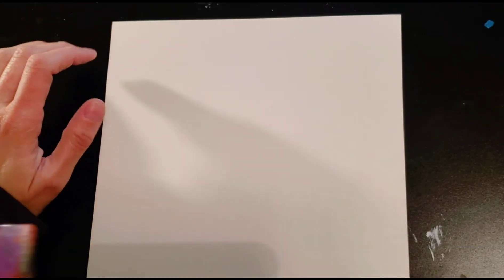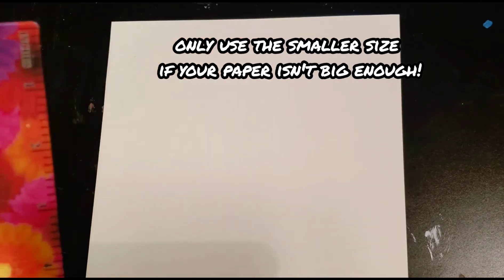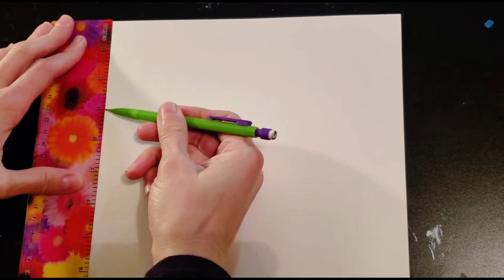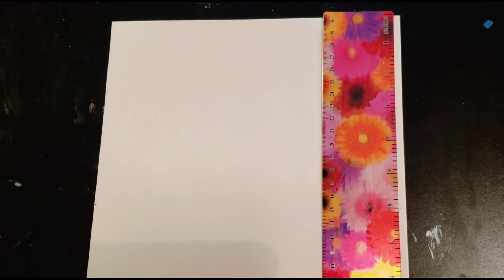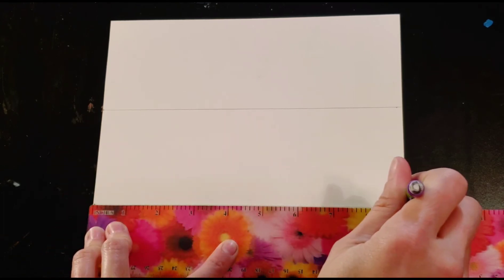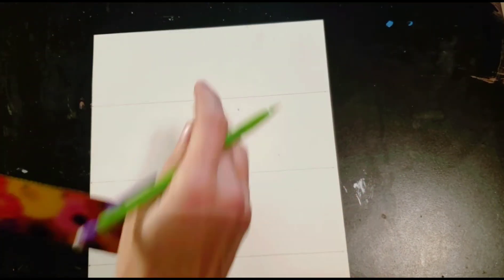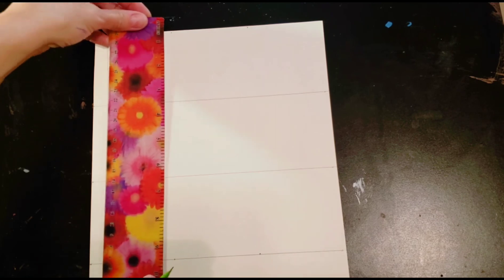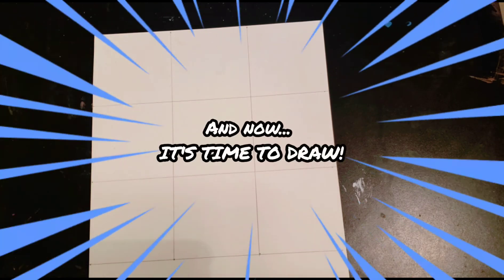How to make a Grid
Tired of making grids and having to correct crooked lines?? Learn how to make a grid with straight lines every time!